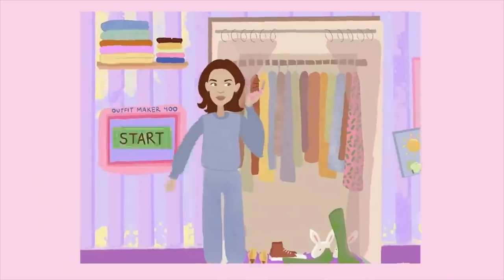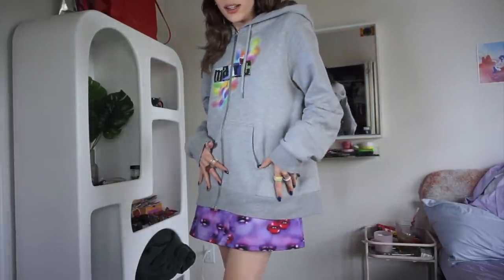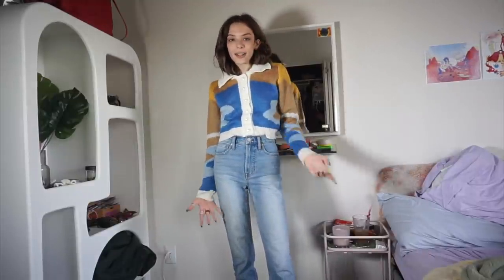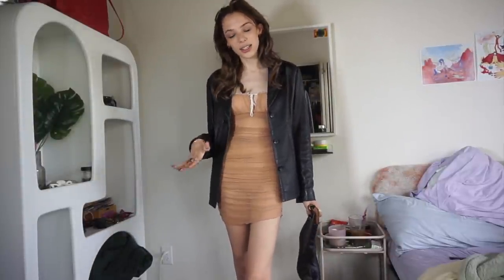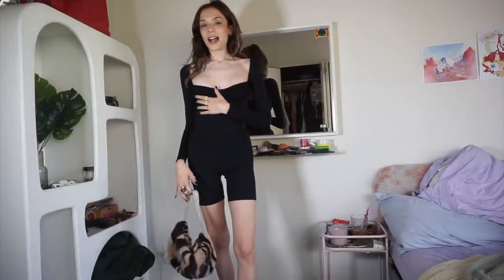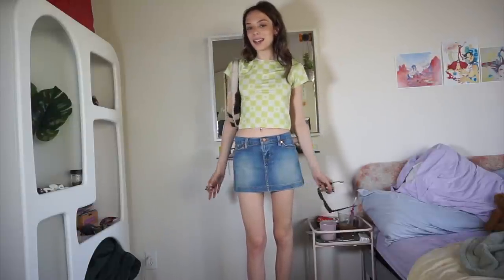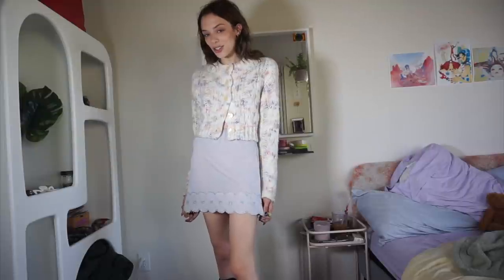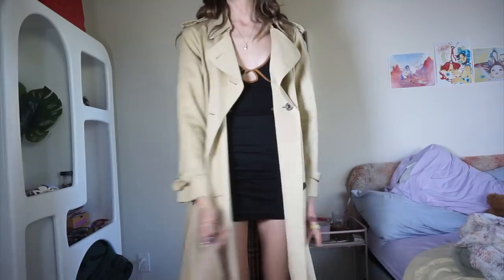21 Outfits in 21 Minutes!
Today I thought I would come back to YouTube and try on 21 outfits from my closet in 21 minutes! I love watching other people's versions of this so here is mine! Enjoy!
~Open This For All Of My Information!~

Ella Snyder

ellasnyder.new

Love Ella :)